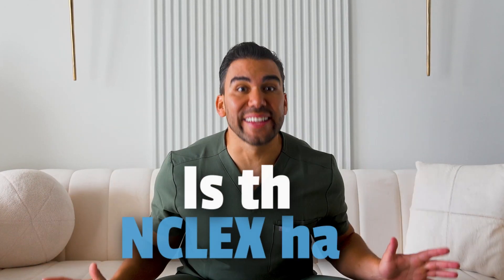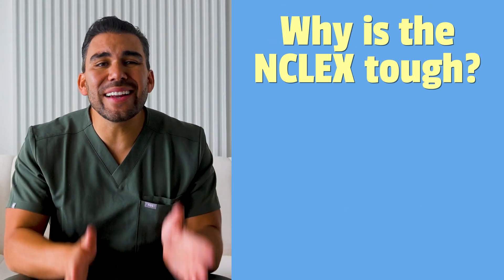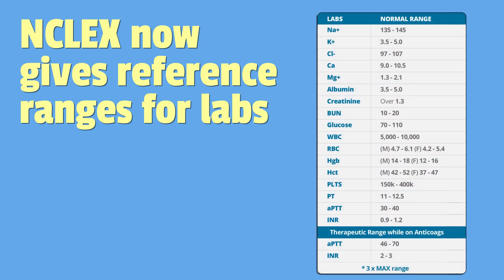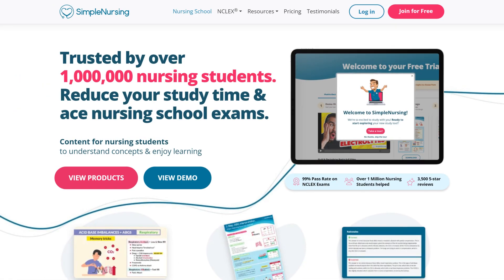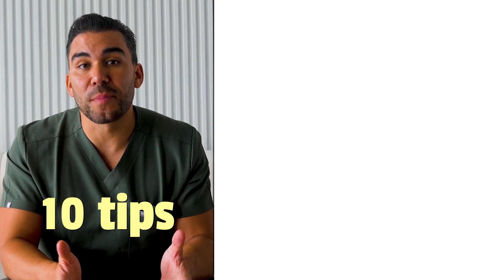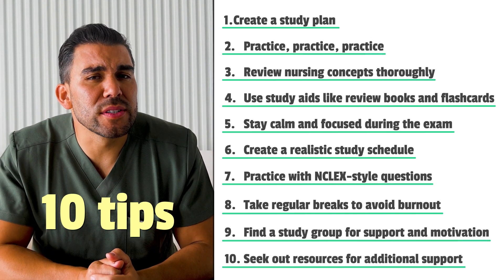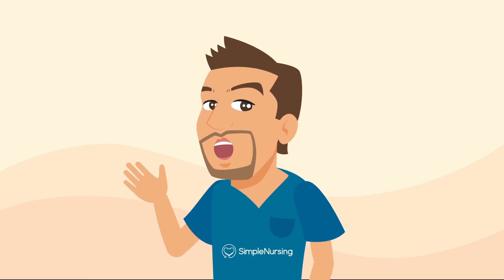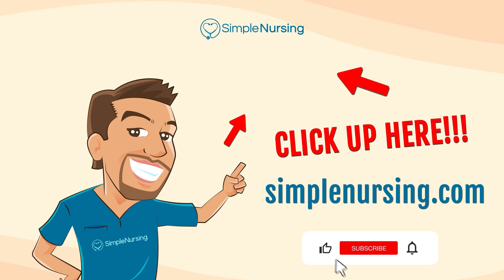Is the NCLEX Exam Really That Hard? Tips to Make It Easier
A SimpleNursing Membership includes:
... and more!

Are you wondering, “Is the NCLEX hard?” This video answers all your questions about the NCLEX (National Council Licensure Examination) and what makes it challenging. Learn about the structure and purpose of the NCLEX, how it uses Computerized Adaptive Testing (CAT) to evaluate your competency, and the types of questions you’ll face.

We’ll also share tips for preparing effectively, managing test-day nerves, and resources to help you pass on your first try. Whether you’re studying for the NCLEX-RN or NCLEX-PN, this guide is perfect for nursing students preparing for the final step toward licensure.